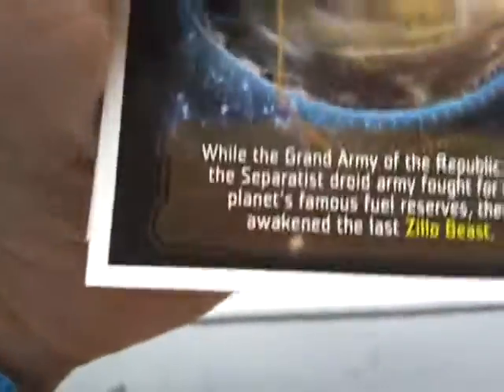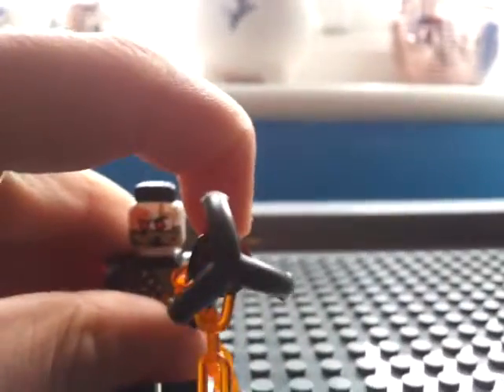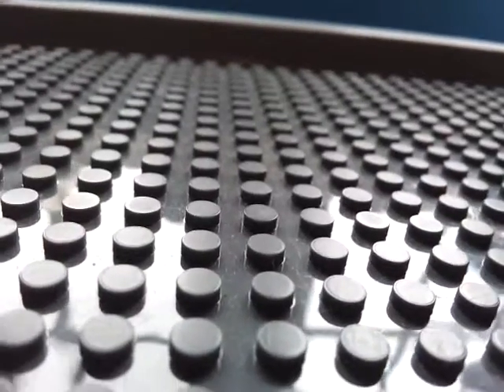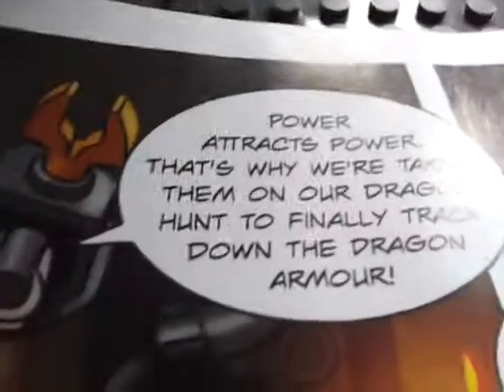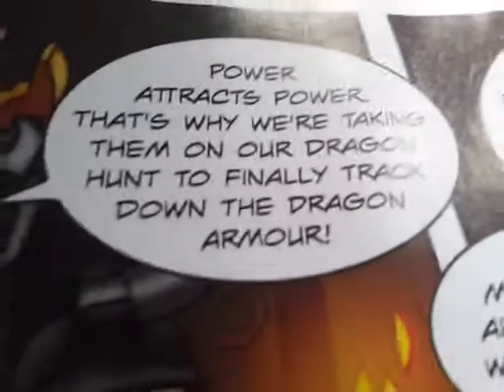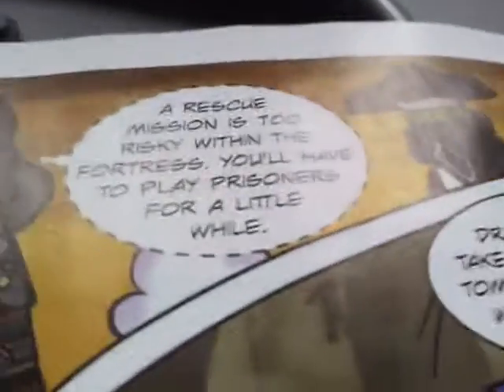ninjago magazine issue 41reveiw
hey guys hows it hanging hope you guys enjoyed this video if you did olease be sure to like and subscribe and also subscribe to ramesy joshy and nerfmaster123 peace out bros